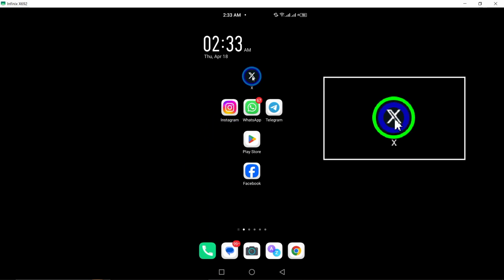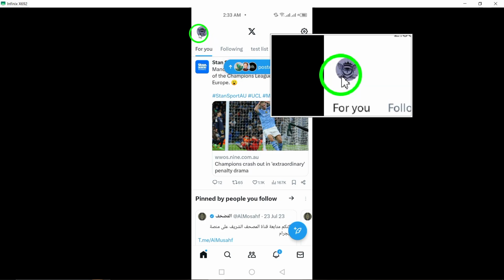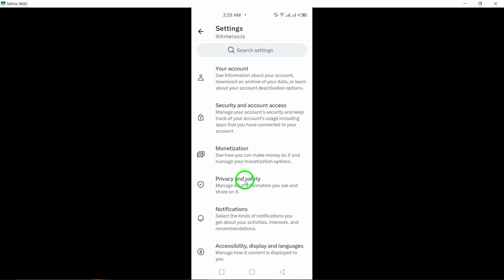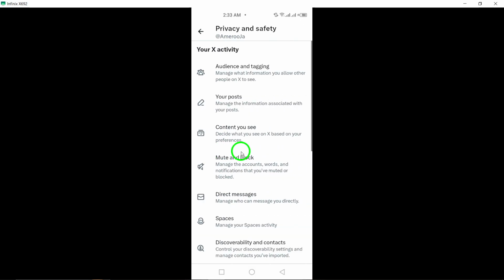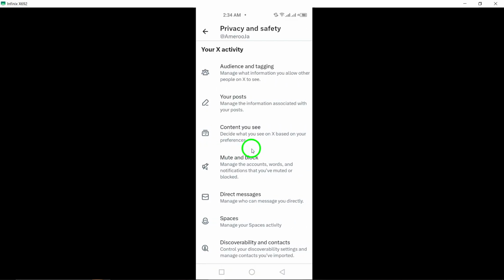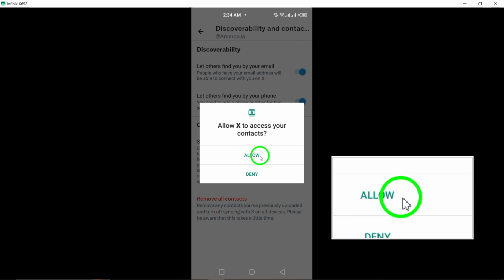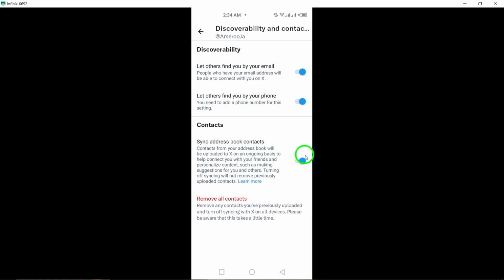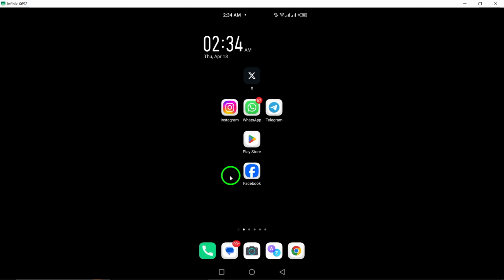How To Import Your Contacts On X (Twitter)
In this YouTube video, learn how to import your contacts on Twitter with these simple steps:

1. Open the Twitter app on your Android device.
2. Tap on your profile icon.
3. Select Settings and privacy.
4. Tap on Privacy & Support.
5. Tap Settings and privacy.
6. Tap Privacy and safety.
7. Tap Discoverability and contacts.
8. Enable the option to Sync address book contacts to allow Twitter access to your contacts.

Enhance your Twitter experience by efficiently managing and syncing your contacts. Don't miss out on staying connected with friends and colleagues. Follow these steps and optimize your contact list on Twitter today.